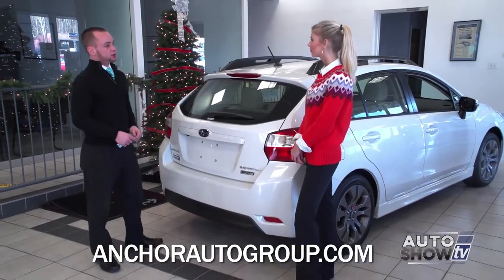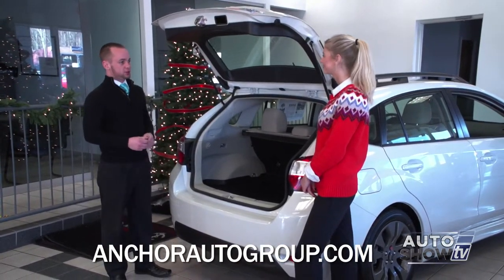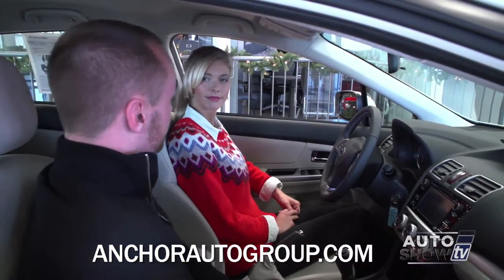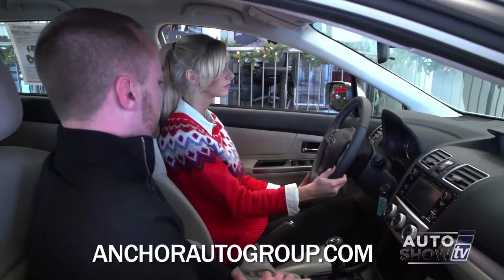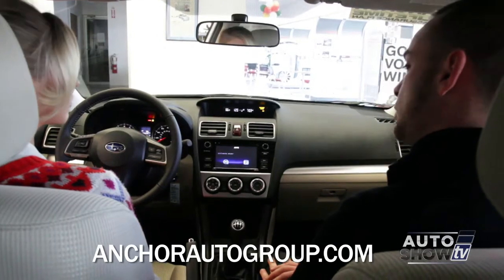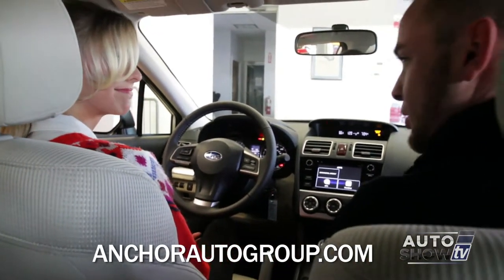ANCHOR 2015 IMPREZA